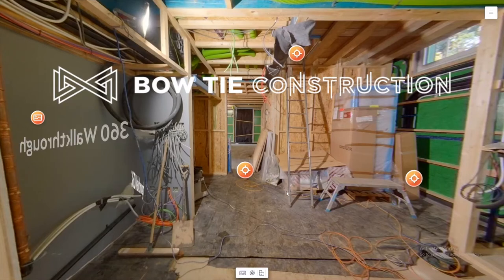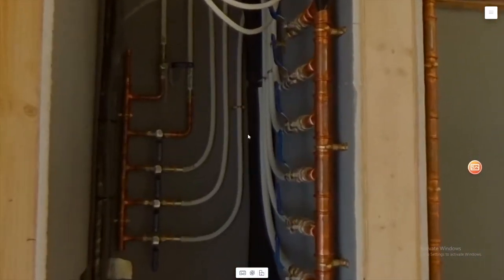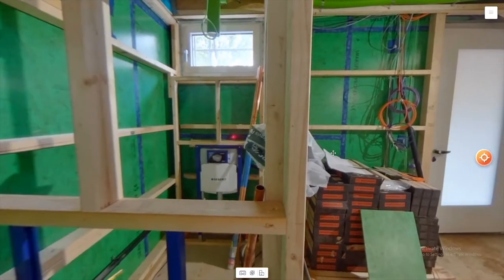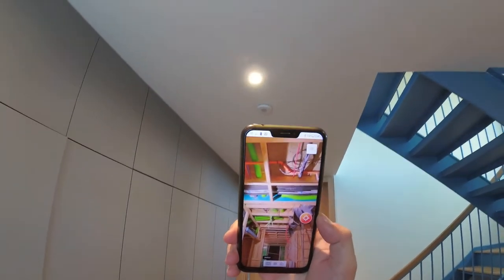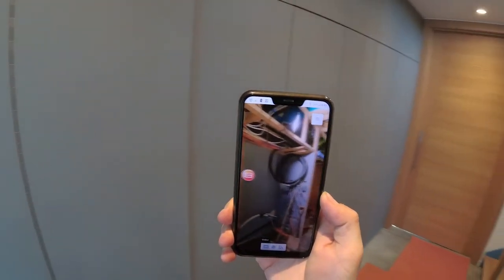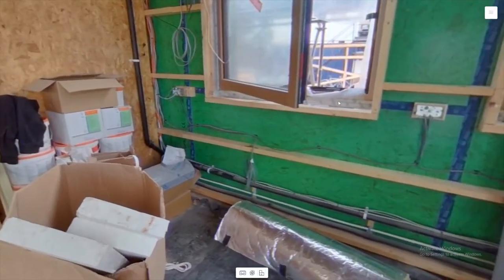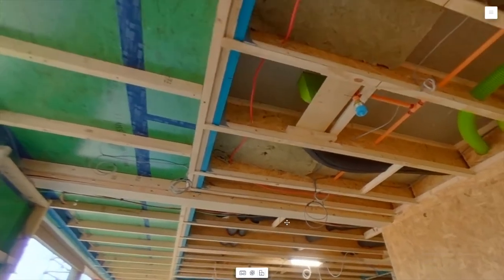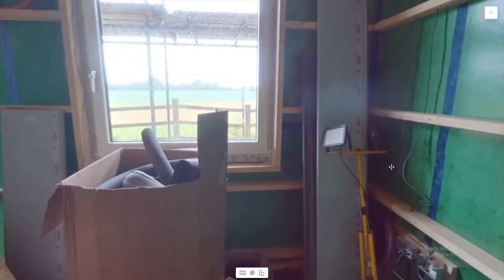360 Walkthrough - Augmented Reality X-Ray Vision on a Passivhaus Construction Site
At Bow Tie Construction we capture our builds using 360 photos to create a virtual walkthrough of the project. We do this at different stages of the build to create a record for the client of all the service routes and locations of structural elements. It is both a quality check and quality control tool for us as our builders know the quality of their work will be permanently recorded.

The walkthrough is extremely useful for suppliers and can eliminate the need for subcontractor site visits, especially important given the risk of Covid19 transmission in 2020.

Once the building work is complete the walkthrough can be loaded onto a phone and the building skeleton viewed using augmented reality.